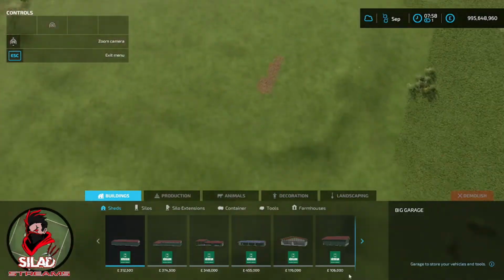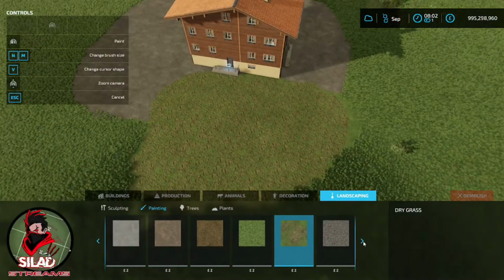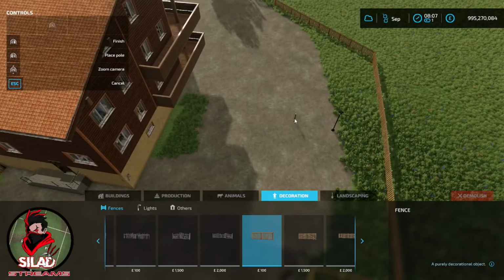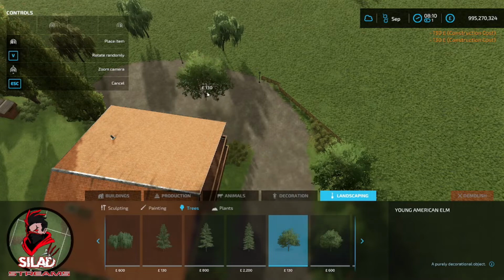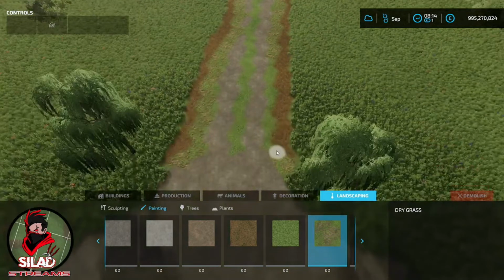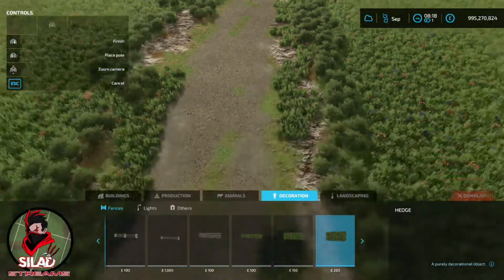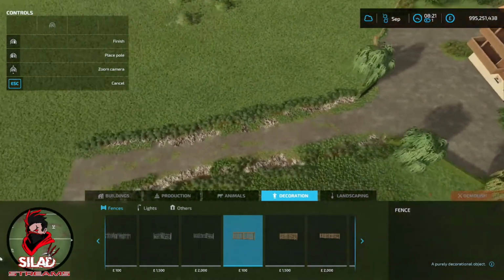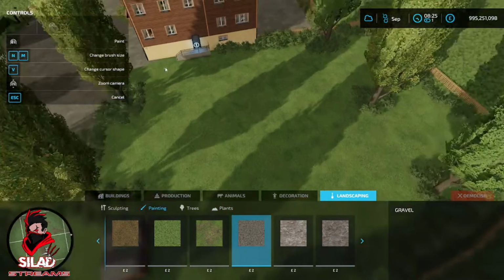Building with Silad | Farming Simulator 22 | Ep 1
Welcome to Building with SILAD Ep1
We are going over various ways and methods to build things on Farming Simulator 22 to get you going.